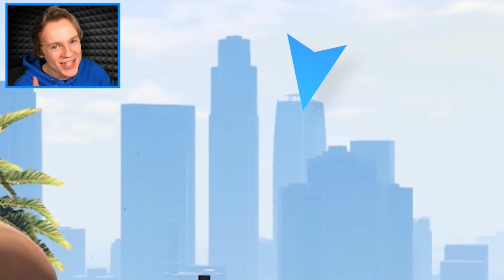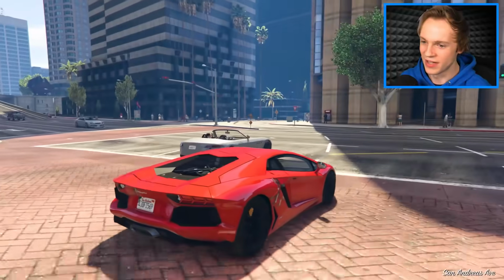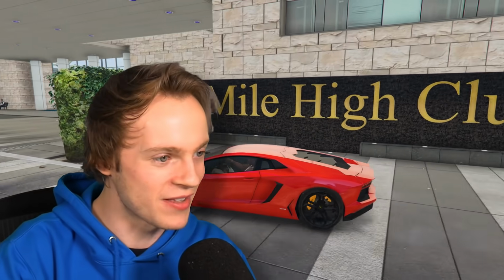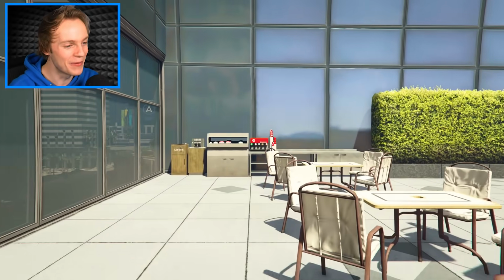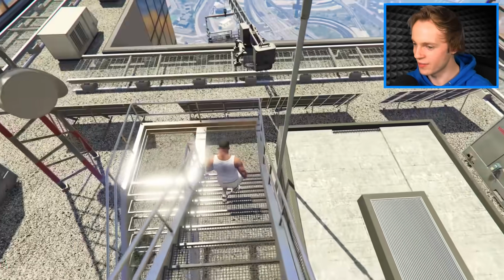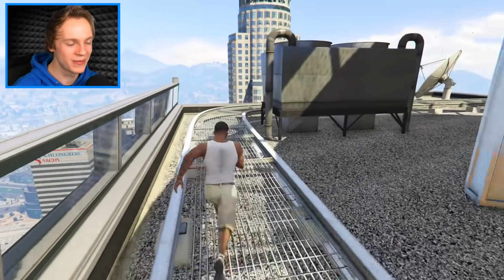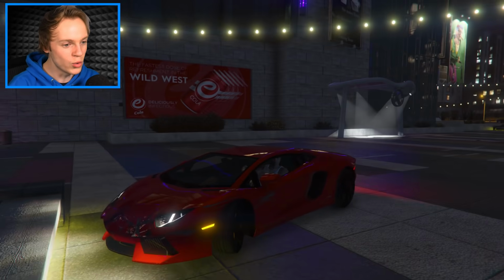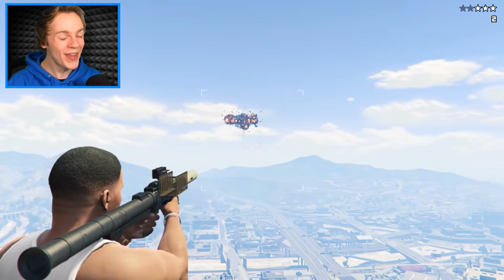I've Waited 7 YEARS for THIS in GTA 5!